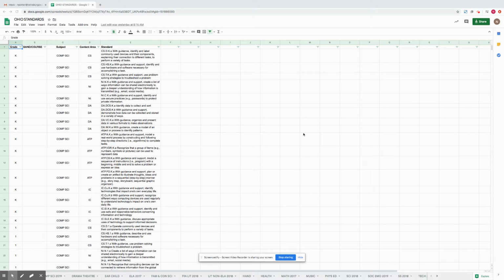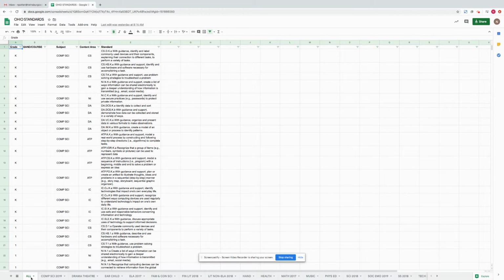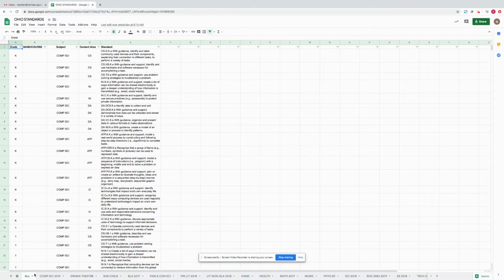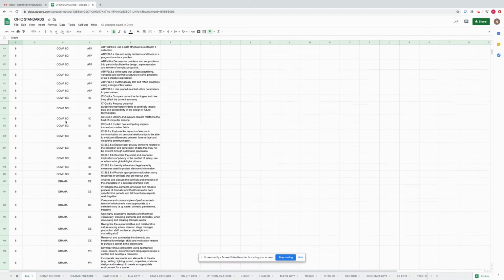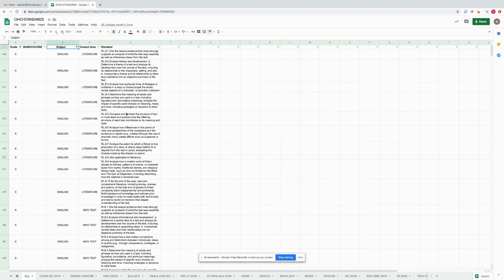Ohio State Standards Spreadsheet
Using the Ohio State Standards sortable spreadsheet